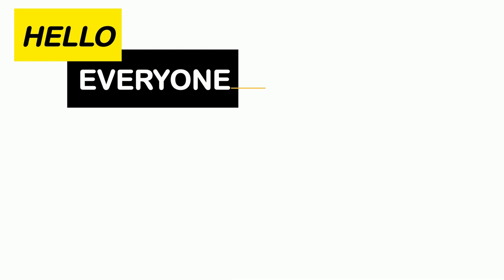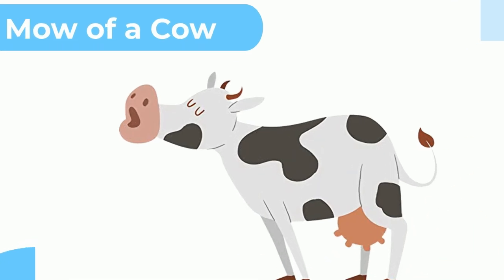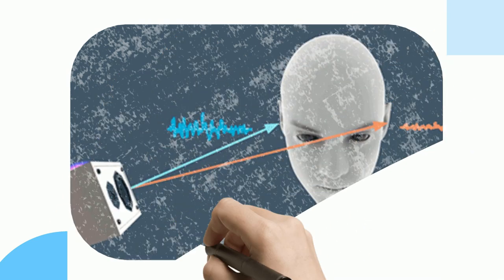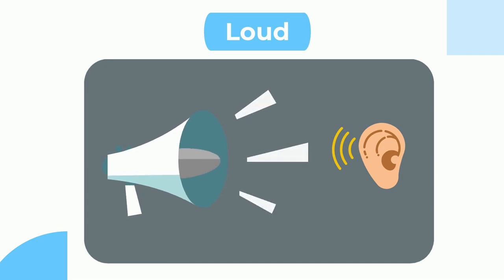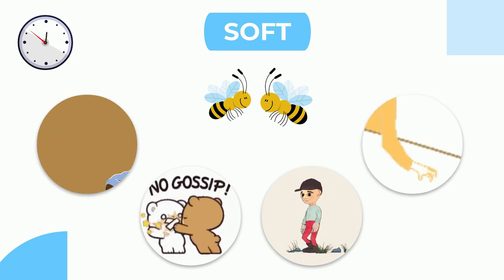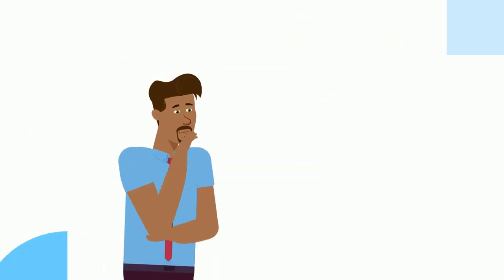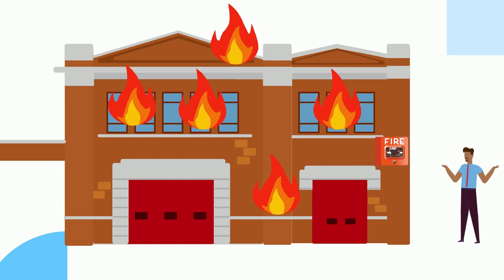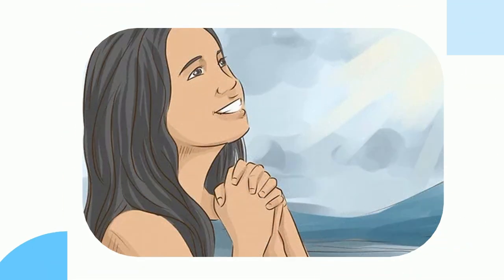Sound Grade 1